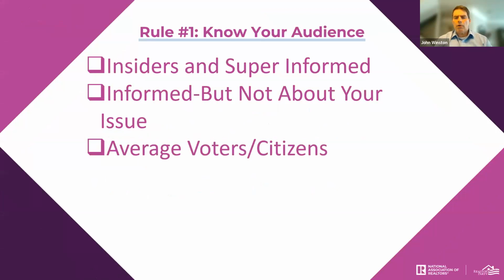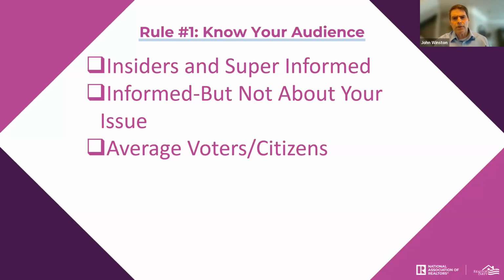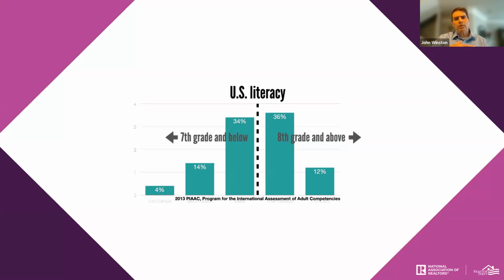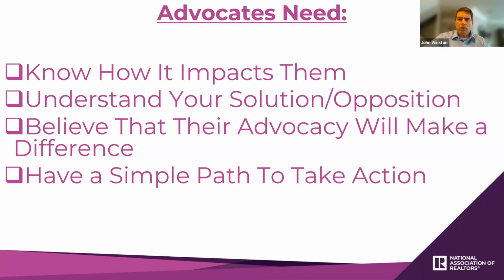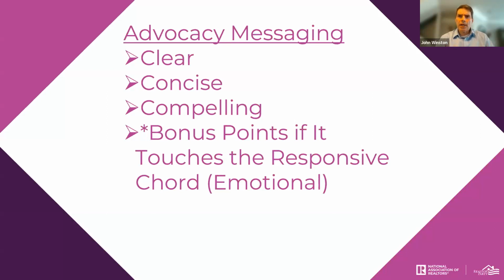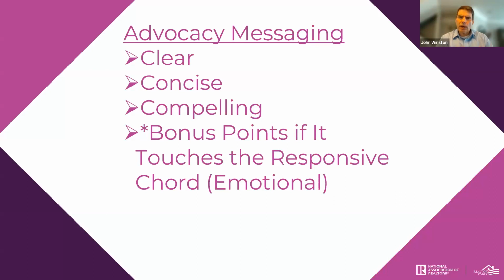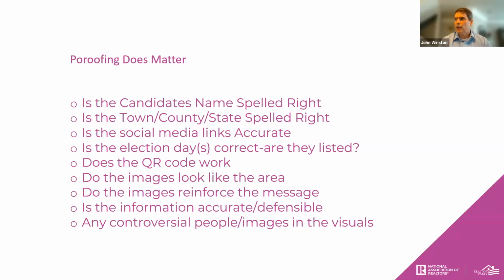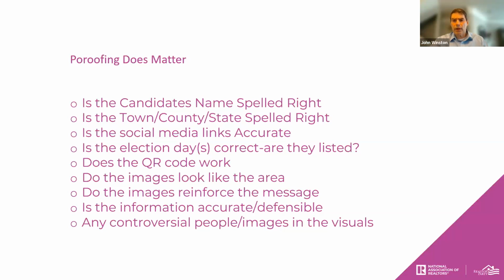August 25: Developing Winning Messages and Better Campaign Material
August 25: Developing Winning Messages and Better Campaign Material - APEX Training